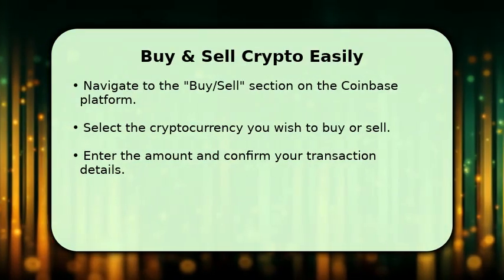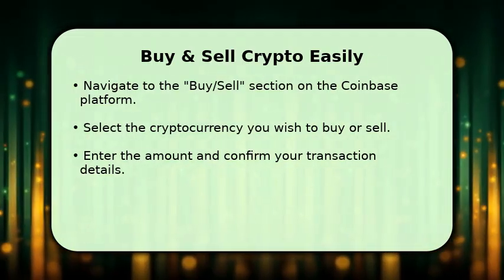How to Use Coinbase Singapore (Easy Method)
▸ (f) In this video, we will walk you through the easy method of using Coinbase Singapore. Whether you're a beginner or an experienced user, this tutorial will cover everything you need to know to get started with buying and selling cryptocurrencies on Coinbase in Singapore. From creating an account to depositing funds and making trades, we'll break it down step by step so that you can easily follow along.

Coinbase Singapore tutorial, how to use Coinbase Singapore, easy method Coinbase Singapore, buying cryptocurrencies on Coinbase Singapore, selling cryptocurrencies on Coinbase Singapore, Coinbase Singapore account creation, depositing funds on Coinbase Singapore, making trades on Coinbase Singapore, cryptocurrency trading in Singapore, Singapore cryptocurrency exchange